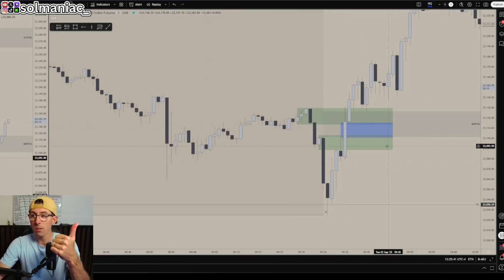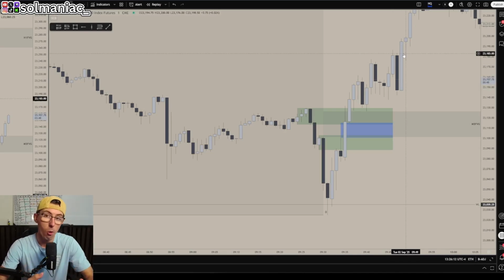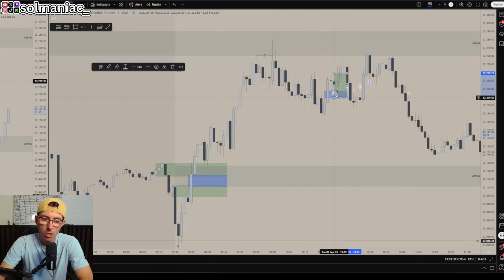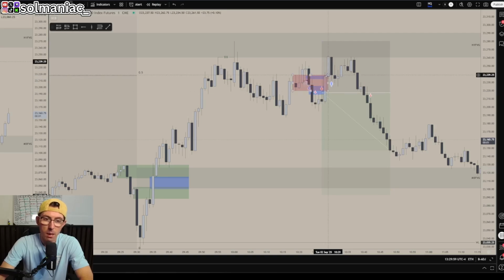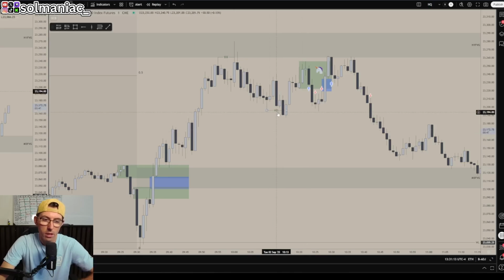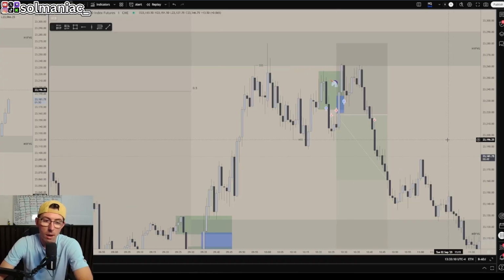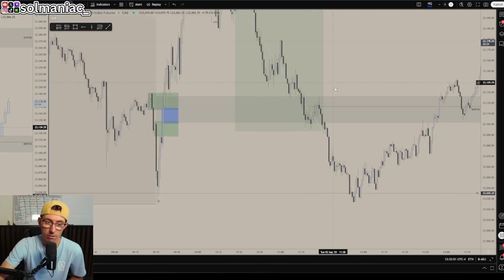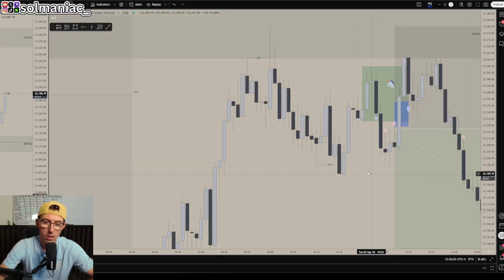Day Trading Live Losing $29,000 (LESSONS LEARNED)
🤪BECOME A TRADING MANIAC! DAILY STREAMS!! 🤪
📈 COME AND JOIN OUR TRADING COMMUNITY📈

📈HERO FX - 10x YOUR CAPITAL📈
🤑NO EVALS & PAYOUTS IMMEDIATELY 24/7🤑

👑 BLOFIN- BEST CRYPTO EXCHANGE👑
💸$500 to $1,000,000 Copy Trading💸